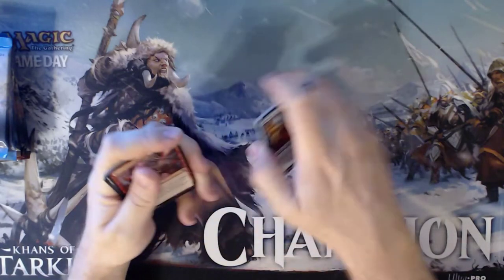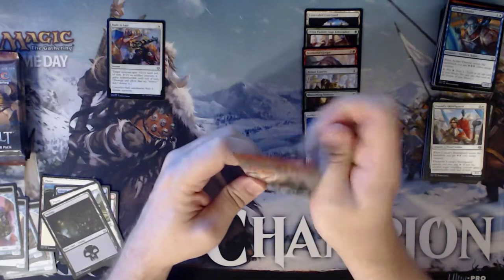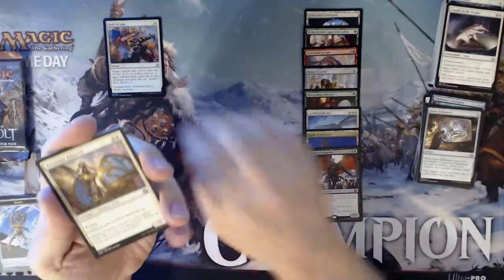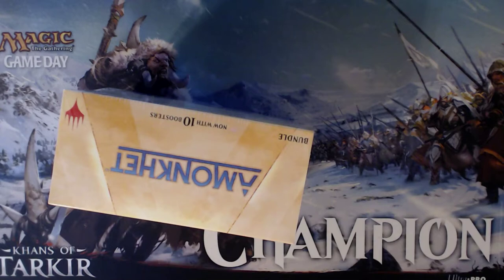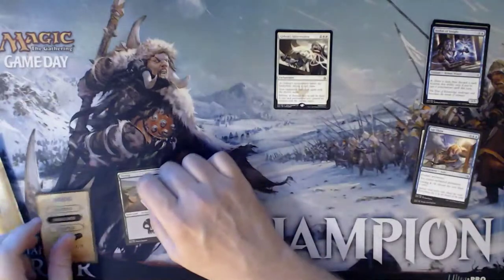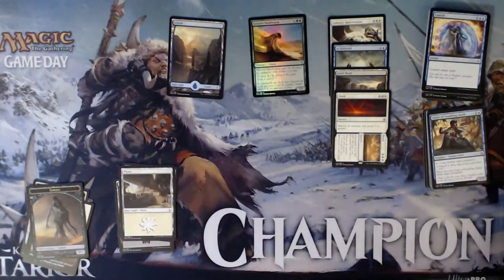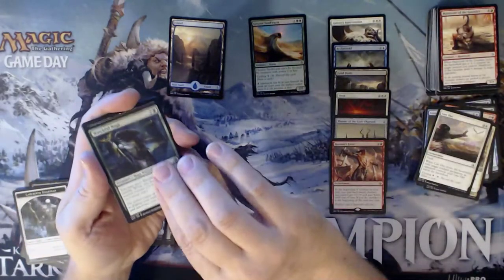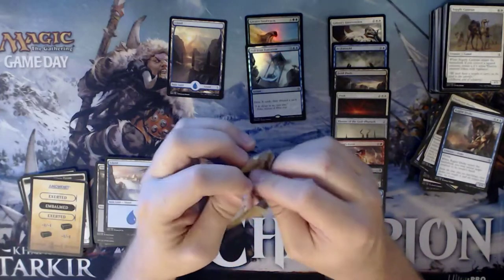Hunt for Masterpieces Livestream